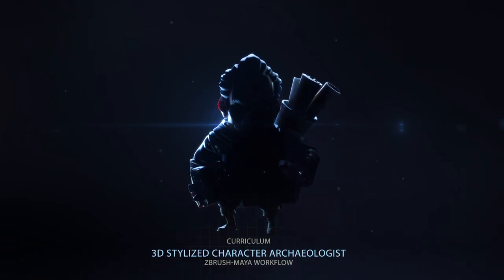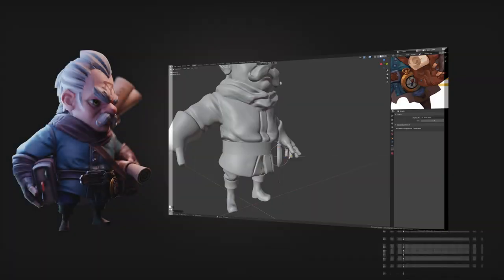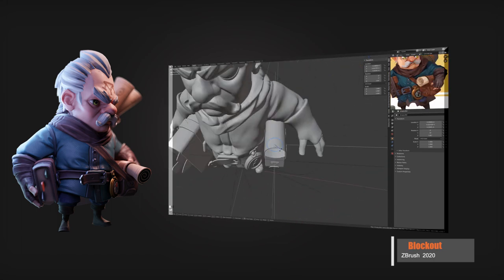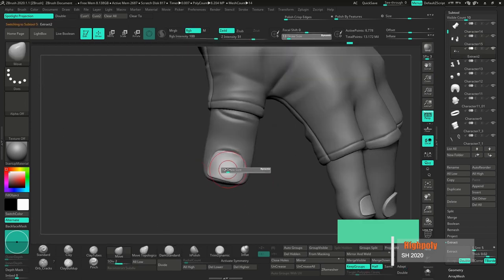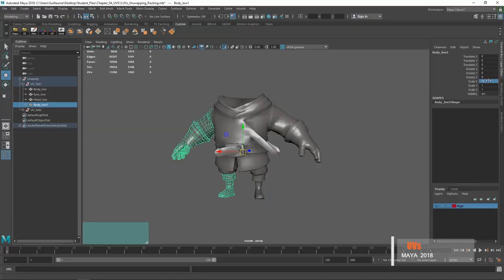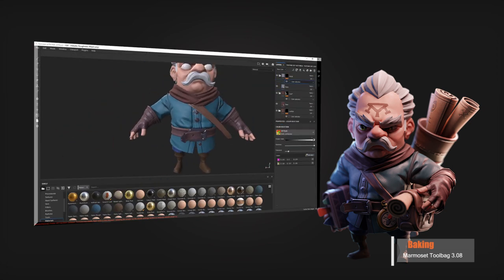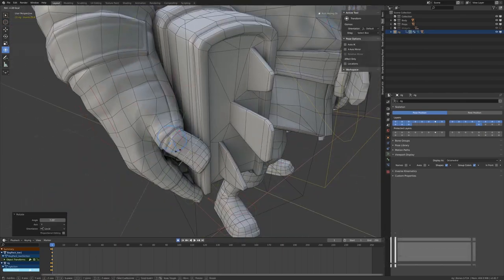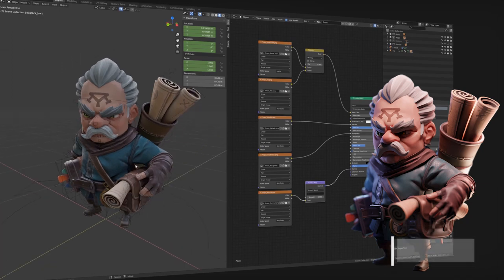3D Stylized Character Archaeologist: ZBrush-Maya Workflow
This tutorial is going to lead you from a simple primitive to a full character. From the blockout to the Rendering, you are going to learn the whole creation process to create a stylized character.
You can expect to extend your knowledge and improve your skills in the stylized field.